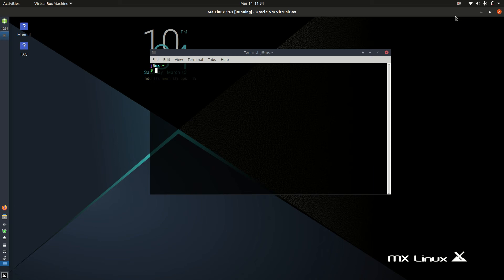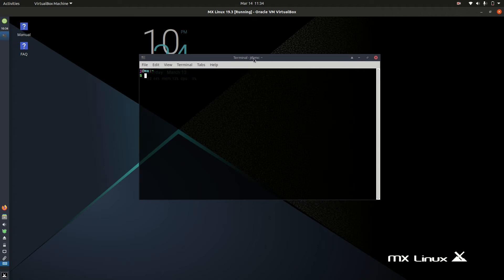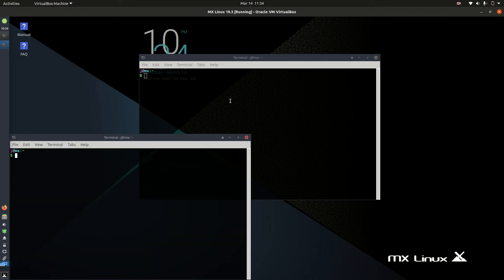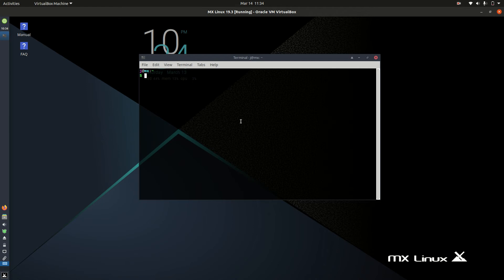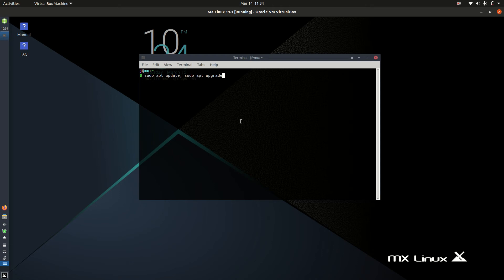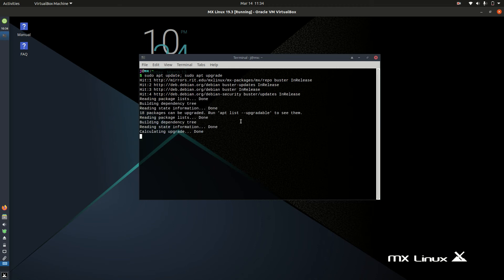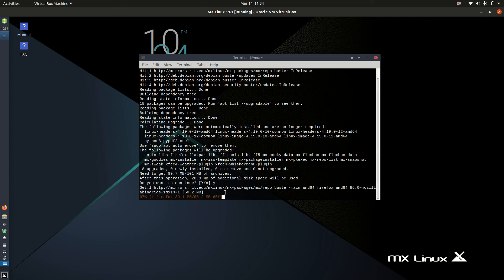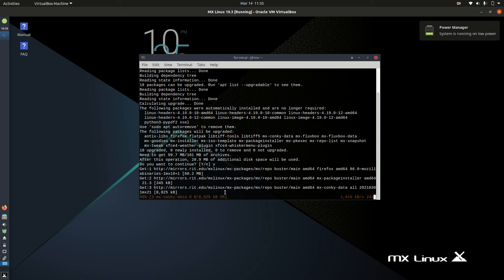How to update MX Linux from Terminal